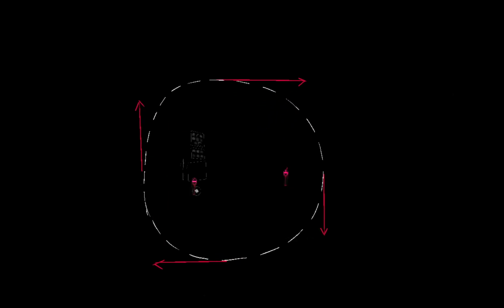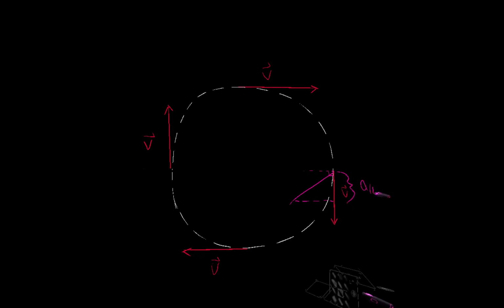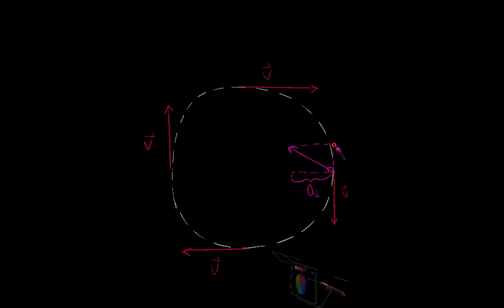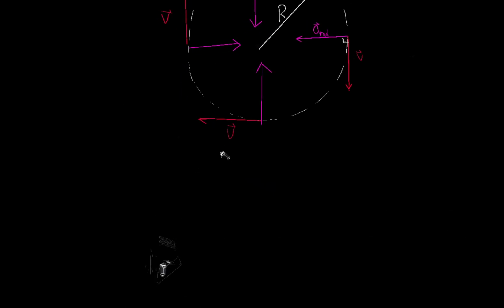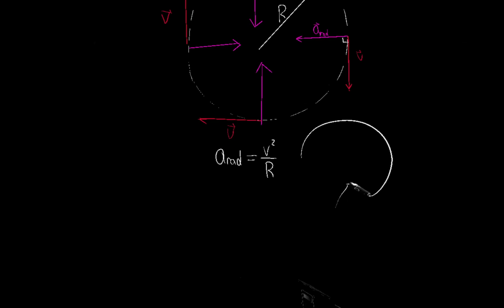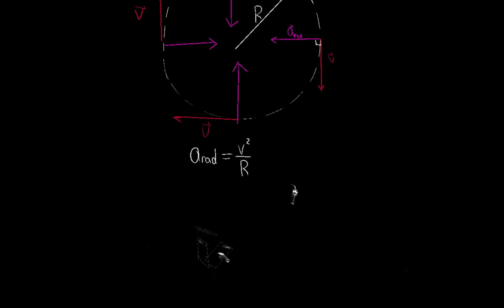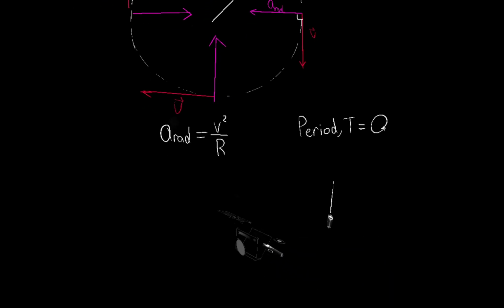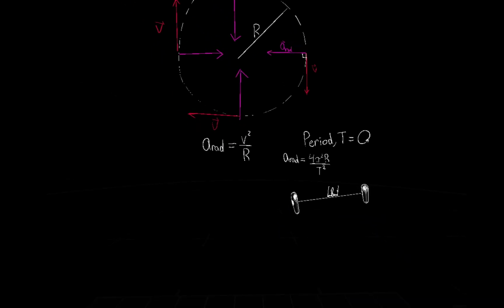3.5 - Uniform Circular Motion | Physics I